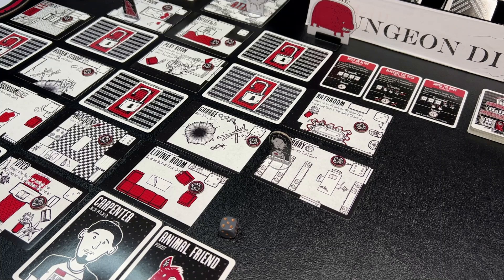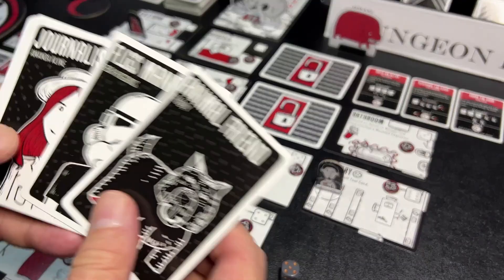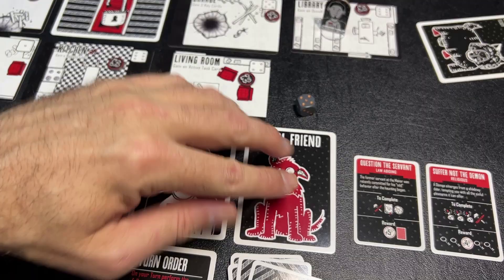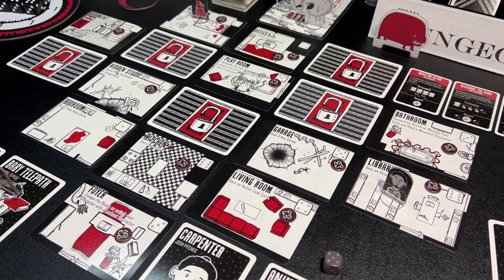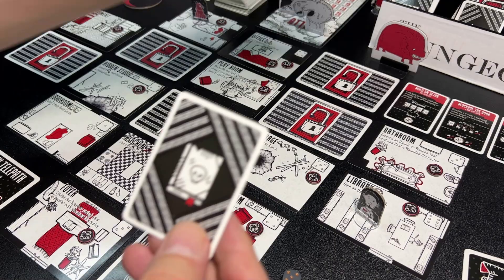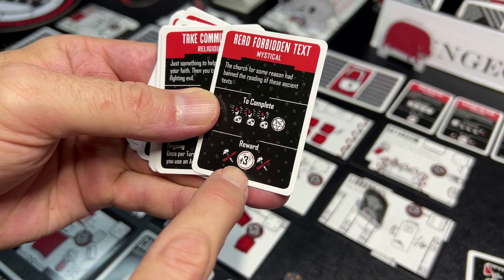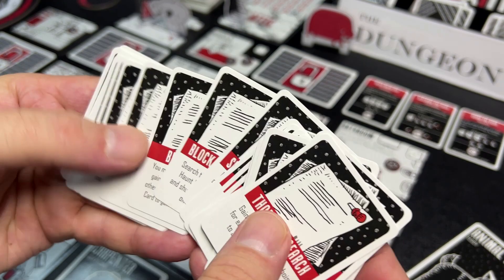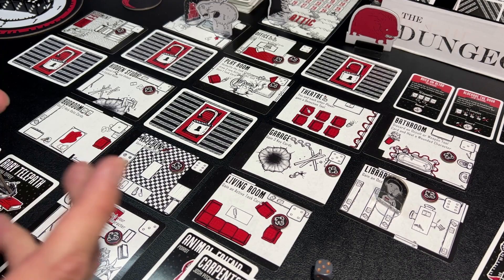The Exorcism at the House of Monkton Falls - a spooky and charming co-op game